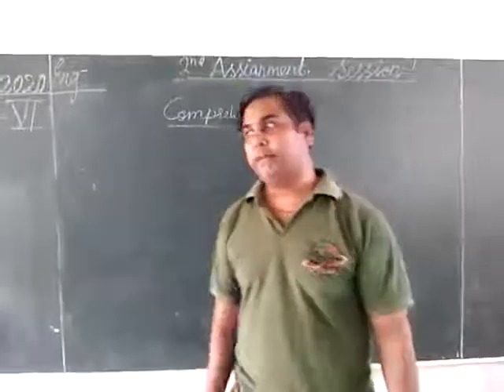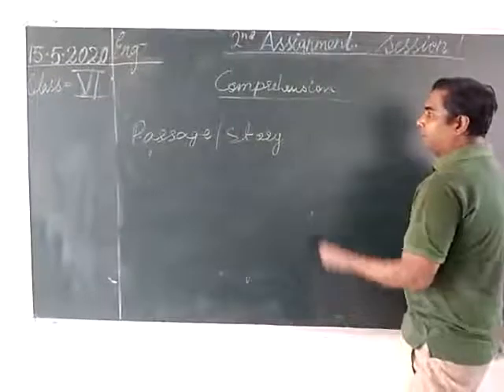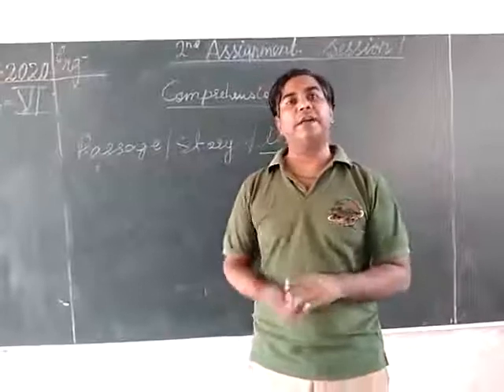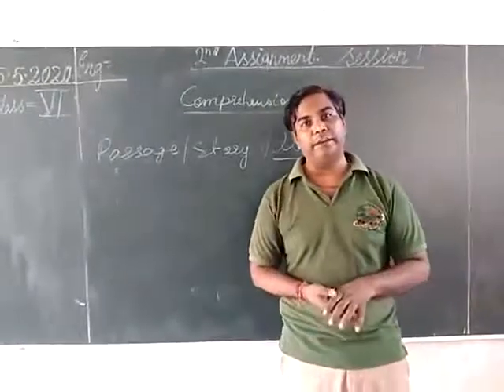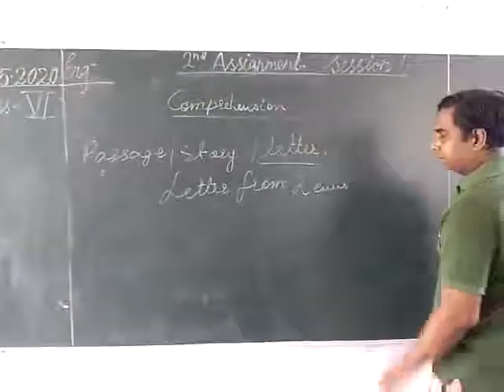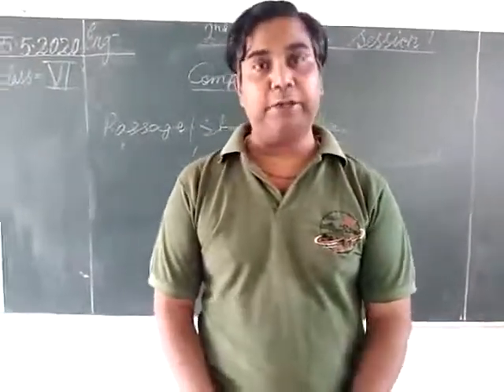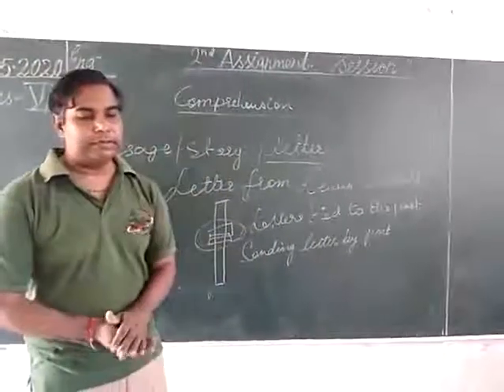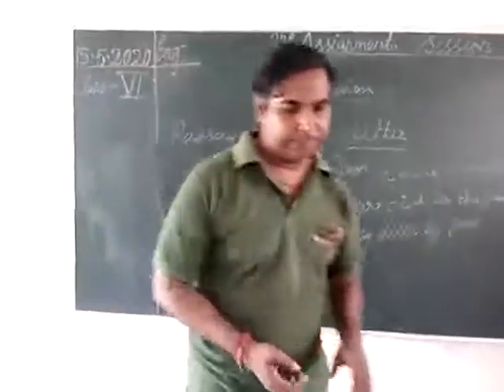6 E Lang 1 1705